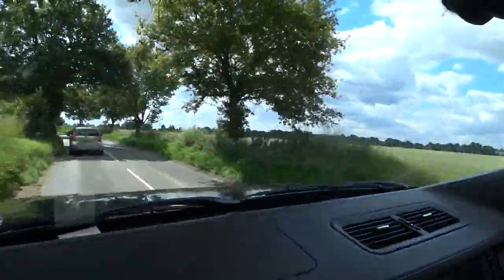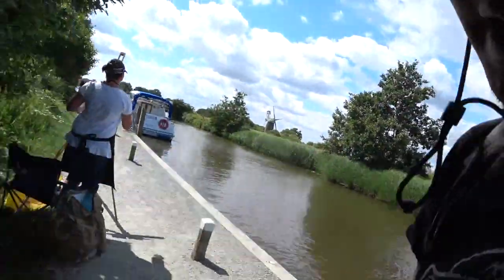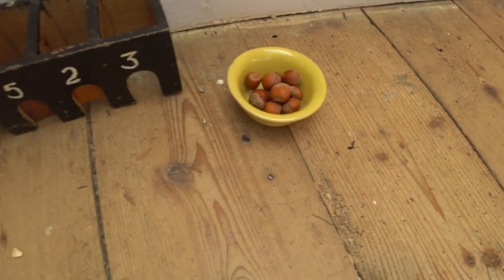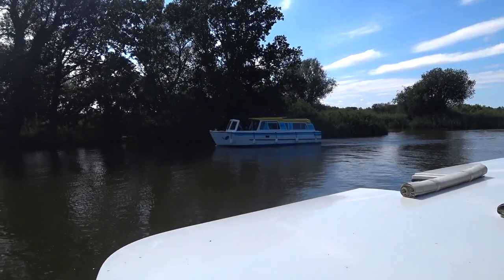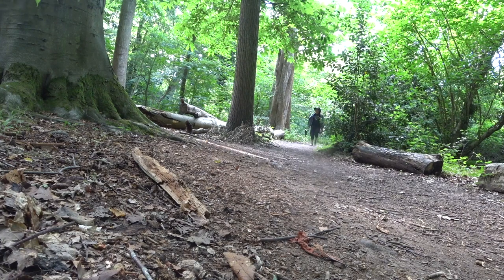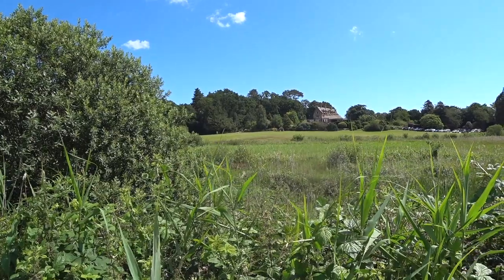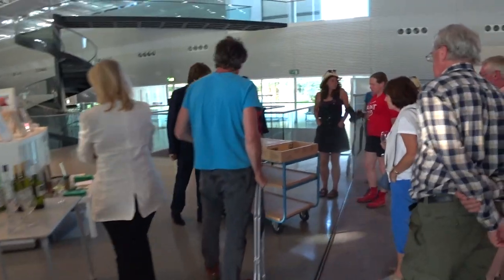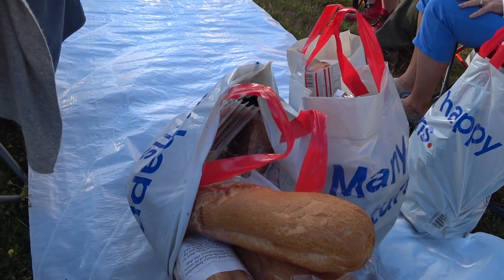Paint Out Norfolk - How Hill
This episode takes us to How Hill.  How Hill lies on the River Ant within The Broads National Park in Ludham, Norfolk, England. It was the family home of Christopher Boardman who competed in the 1936 Summer Olympics, winning gold in sailing. As gold medallist he was presented with an oak sapling which he planted at How Hill.

How Hill House is located within the grounds of the Broads National Park and houses the Norfolk Broads Study Centre, an independent charitable organisation which runs residential environmental courses for groups of schoolchildren. The How Hill Nature Reserve is administered by the Broads Authority.

Toad Hole Museum is a former marshman's cottage and also houses the Broads Information Centre.

Explore the planet with globe trotting artist Alvin Mark in his Travel Sketch series. Check out the daily local scene of a village, town or city and experience the culture and food that intrinsically binds us all together. Also get insights into oil painting and ink sketching while on the fly.